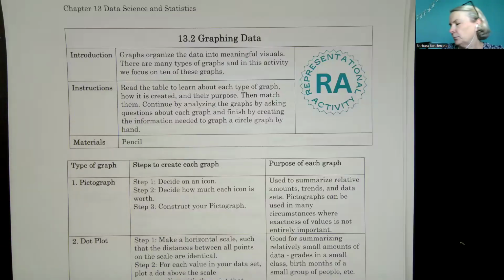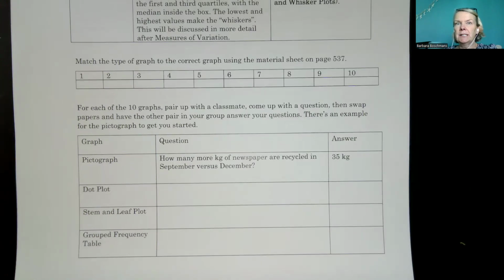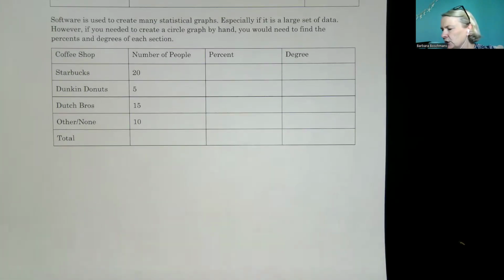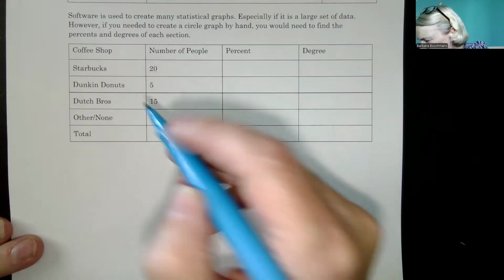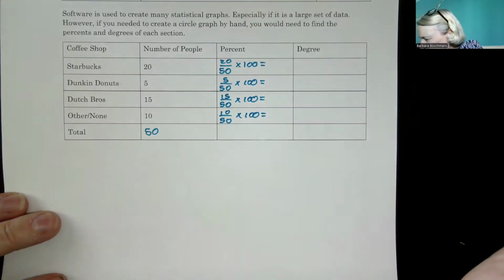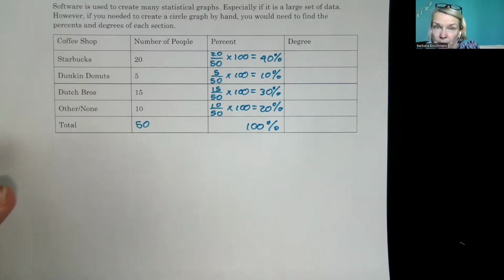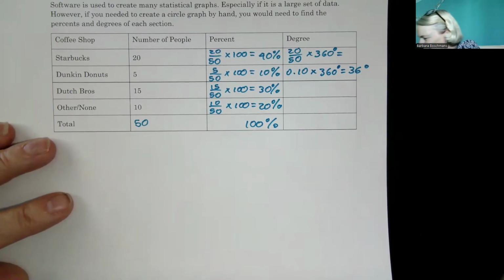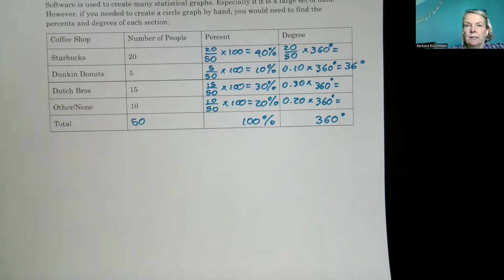13.2 Graphing Data